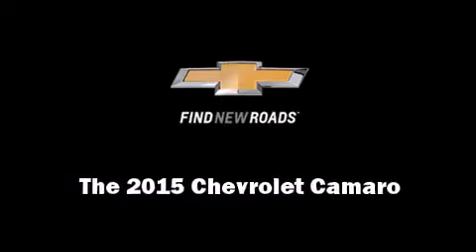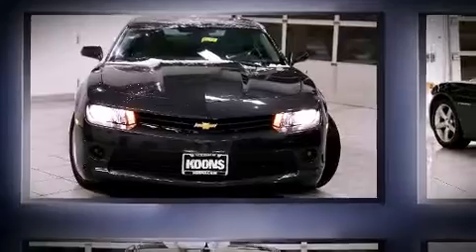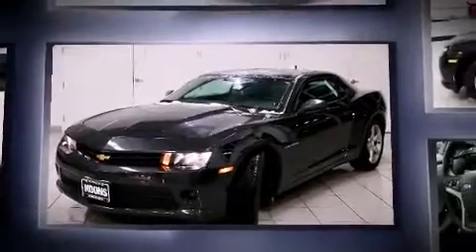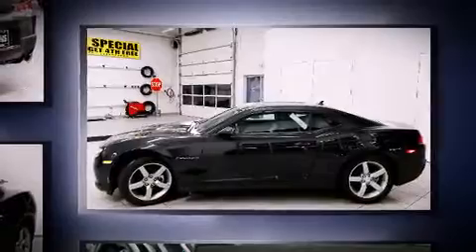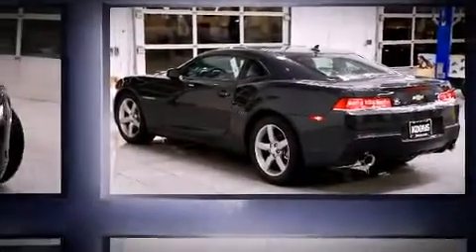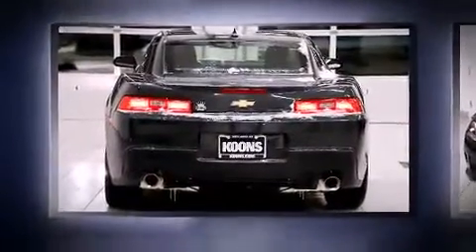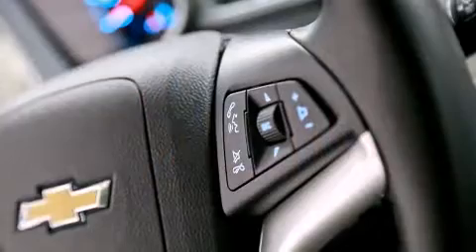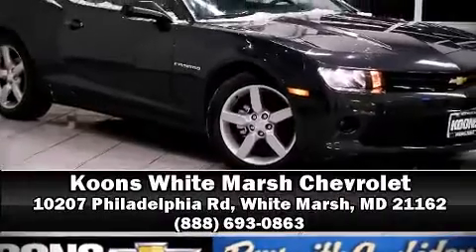2015 Chevrolet Camaro 2LT in White Marsh, MD 21162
Climb inside the 2015 Chevrolet Camaro. This 2 door, 4 passenger coupe offers the latest in technological innovation and style. Chevrolet made sure to keep road-handling and sportiness at the top of it's priority list. Under the hood you'll find a 6 cylinder engine with more than 300 horsepower, providing a spirited, yet composed ride and drive. Chevrolet prioritized comfort and style by including: leather upholstery, power front seats, an automatic dimming rear-view mirror, automatic dimming door mirrors, heated door mirrors, power windows, and air conditioning. The unique heads-up display projects vehicle information onto the windshield, including speed, gear selection and engine speed. Drivers benefit by not having to take their eyes off the road. Audio features include an AM/FM radio, steering wheel mounted audio controls, and 9 speakers, providing excellent sound throughout the cabin. Curtain airbags combine with standard stability control in creating a comprehensive safety network. You will have a pleasant shopping experience that is fun, informative, and never high pressured. Please don't hesitate to give us a call.